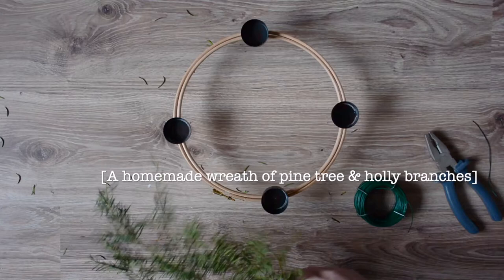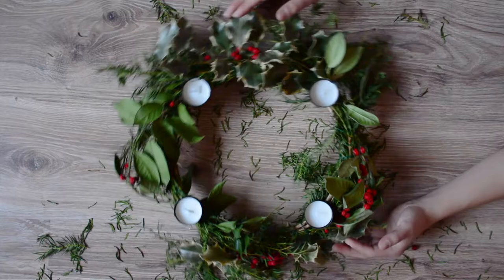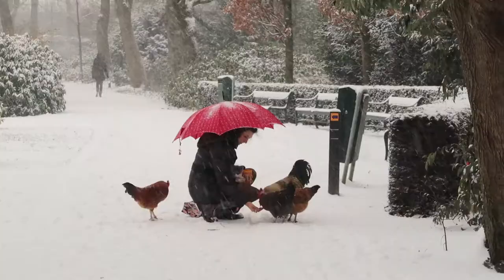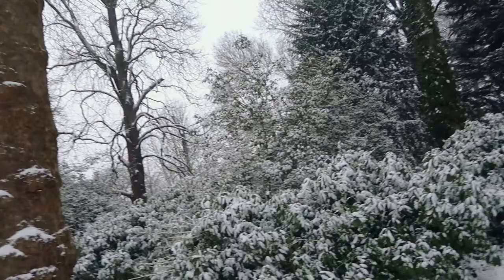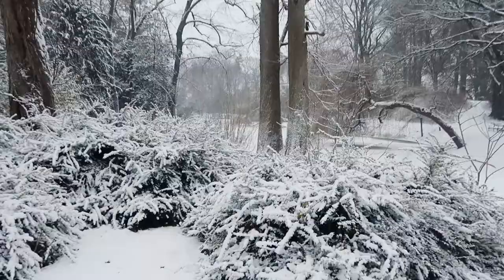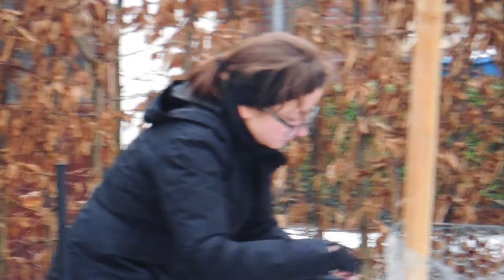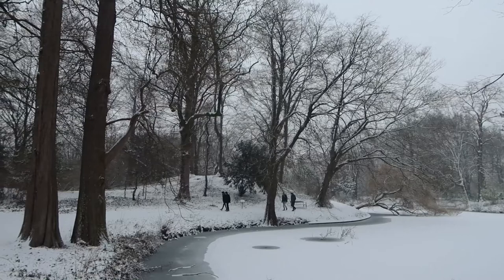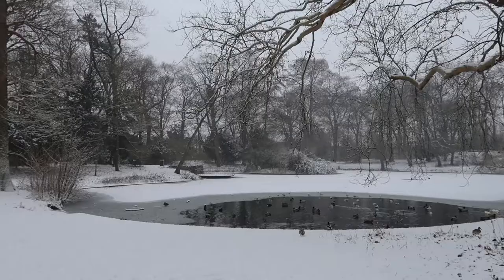WINTER VLOG | Experiencing snow for the first time! | Everyone can be an artist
❄️ Before winter ends, I'd like to know:

🌨️ Can you remember when you felt snow for the 1st time?
I would like to know your story!

In this VLOG I share how was that for me
and how cold weather inspired me to create art:

P.S. Stay curious and keep wandering!